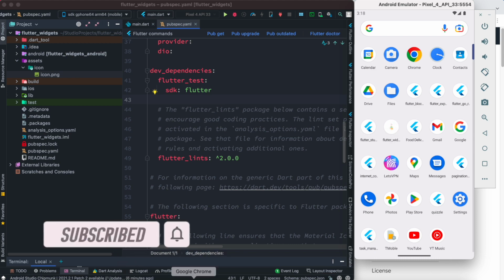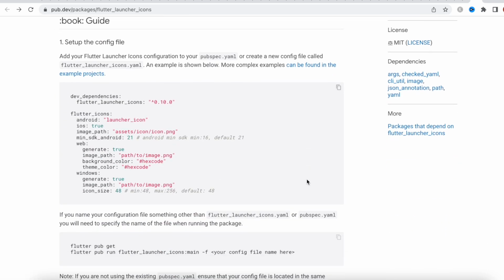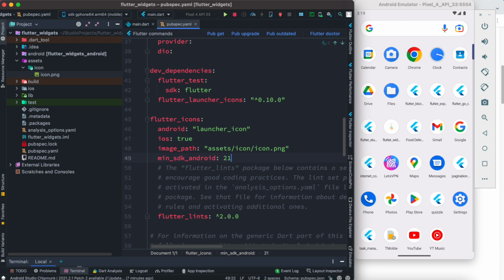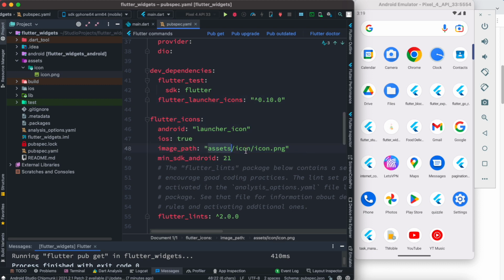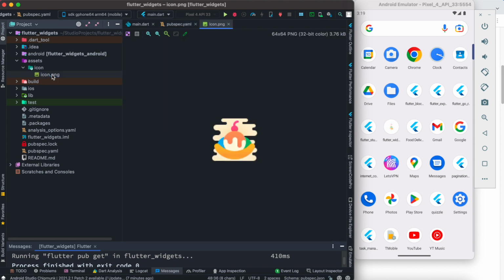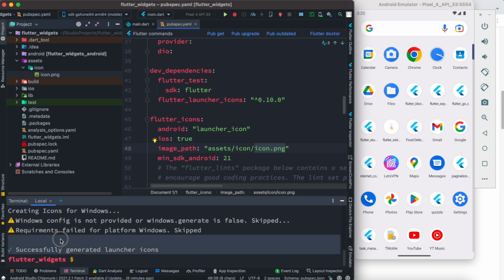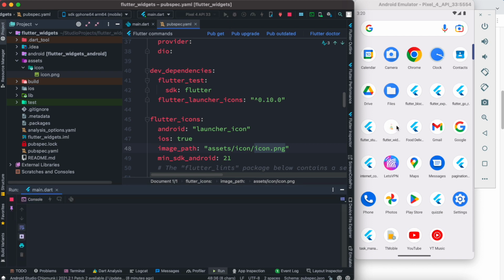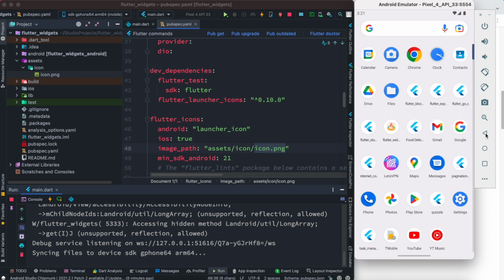Flutter Change App Icon | Launcher Icon Android & iOS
Learn how to change flutter app icons both for android and ios. change Launcher Icon. Change launcher icon for android and ios.